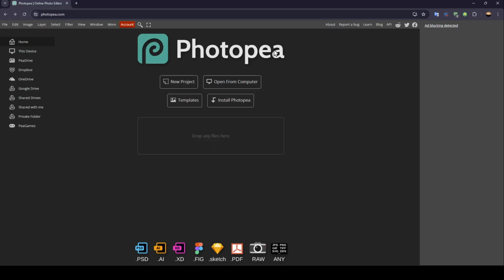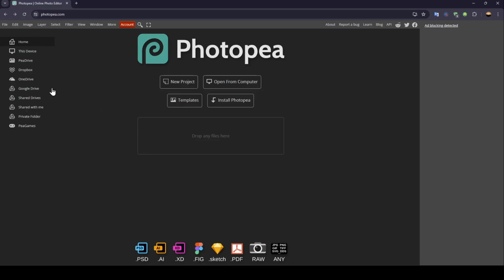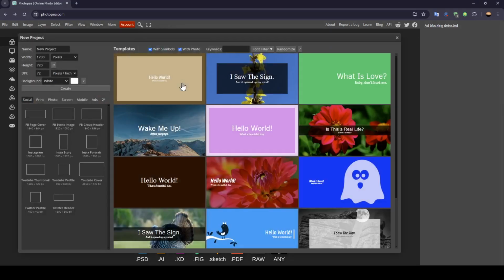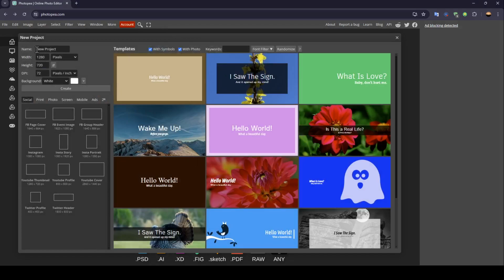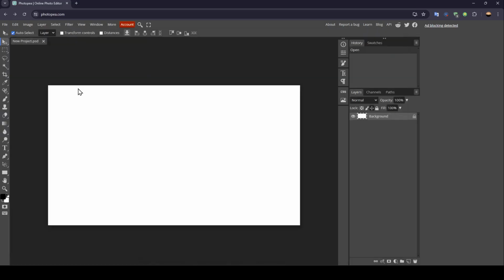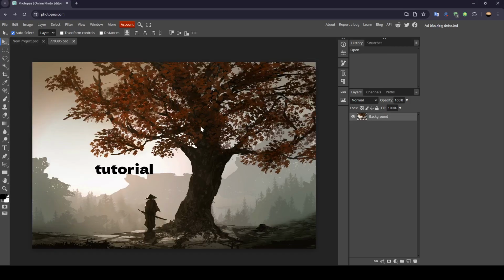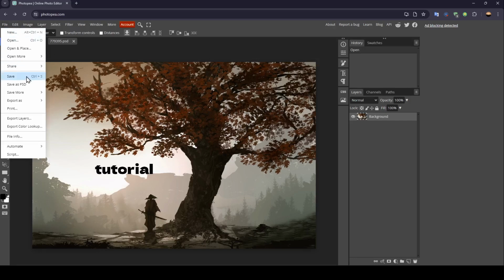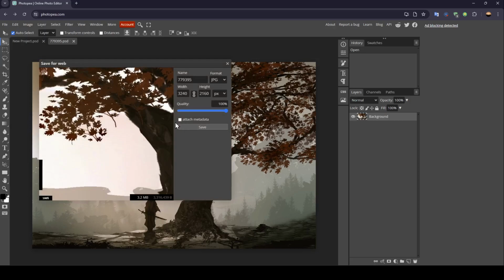How To Save Jpeg File In Photopea Tutorial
Today we talk about save jpeg file in photopea,photopea,photopea tutorial,how to use photopea